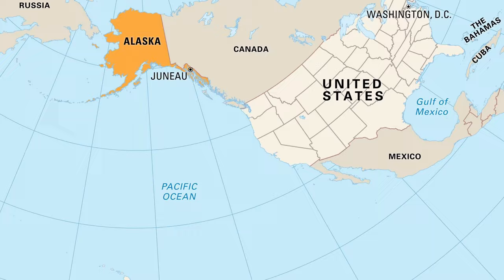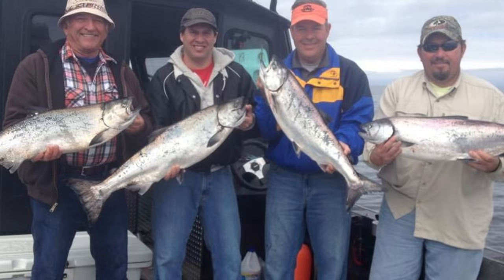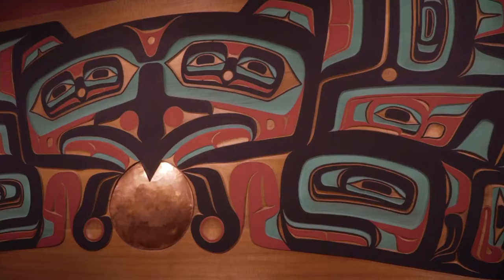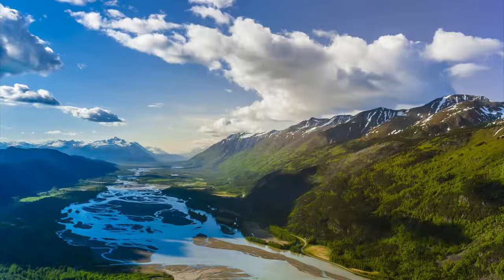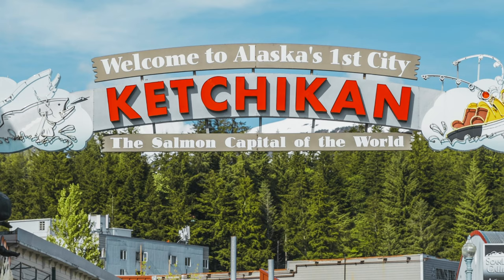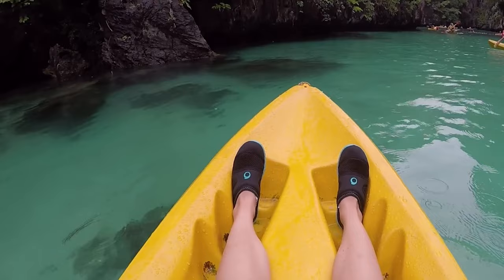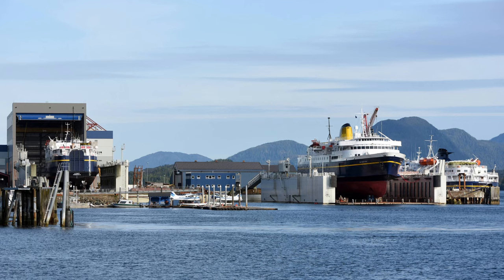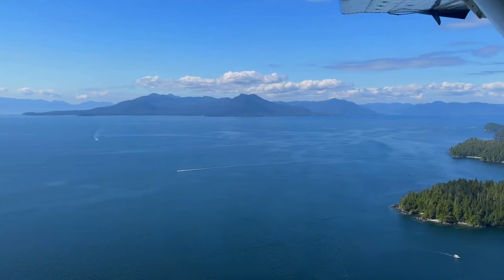BEST THINGS To Do in KETCHIKAN, ALASKA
In today's video we look at BEST THINGS To Do in KETCHIKAN, ALASKA. Keep watching to see the Top 10 Things to do in Ketchikan from the culture, history to nature, hikes and fishing.

Welcome to Let's Travel! We will explore travel tips, travel favorites, vlog, best travel destinations, most amazing top 10, places to stay and where to travel now in North America. We will also highlight the best and worst places, as well as unusual or mysterious sights/news to behold. This channel is for anyone that loves to explore and has the longing to travel to new places like we do. It's all about the experience and the memories! We hope to inspire you as we continue to improve on our quality and research.

Inspired by Port Guide: Ketchikan, Alaska - What We Think You Should Know Before You Go!
Inspired by The Best Things to do in Ketchikan - Alaska Cruise Ship Port
Inspired by Ketchikan City Guide | Best Excursions, Food, Shopping, And City Information
Inspired by Best Things to Do in Ketchikan, Alaska
Inspired by Exploring Ketchikan | Alaska Cruise Ship Port
Inspired by American Towns: Ketchikan, Alaska
Inspired by The Ultimate Visitor Guide to Ketchikan, Alaska - Cruise Ship Stops To Multi-Day

While we do our best to provide you with the most accurate information, these are our take based on data we analyzed. You should make your own decisions based on your own experiences!